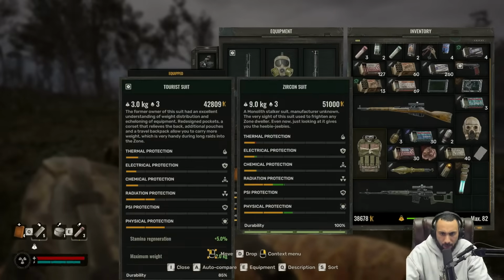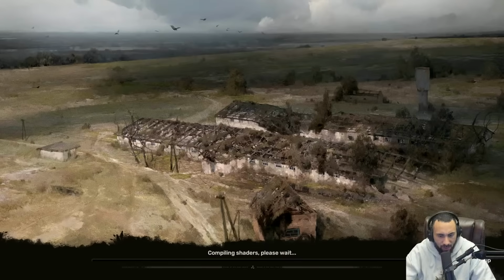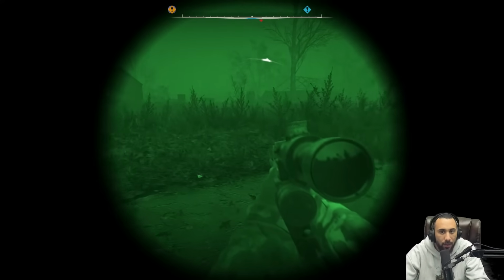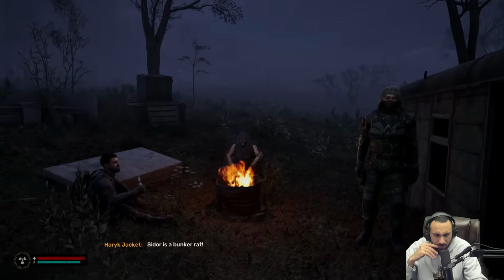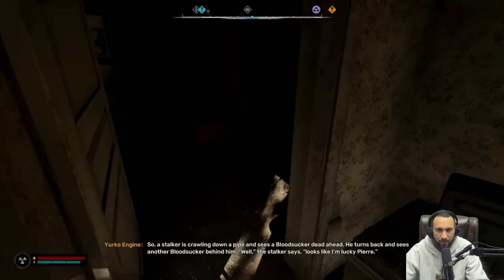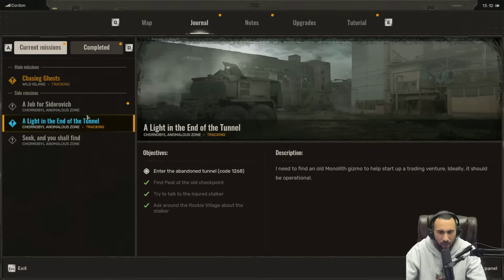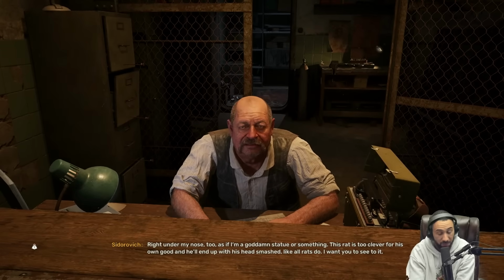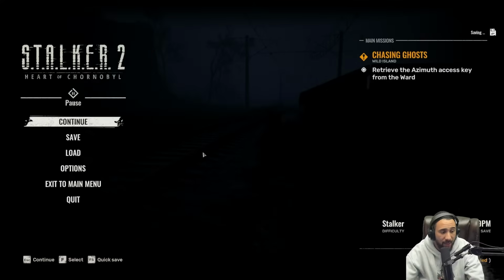Will We Survive These Areas In S.T.A.L.K.E.R. 2 Ep.5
Returning to S.T.A.L.K.E.R. 2: Heart of Chornobyl to experience the Zone like never before. This playthrough is all about diving back in after launch, exploring the latest updates, improvements, and changes that have shaped the game since release.

We’re focusing on pure immersion—surviving the harsh, unpredictable world of the Zone, making tough decisions, and seeing what it truly takes to make it out alive. From dangerous anomalies to terrifying mutants, every step is a risk.

The goal of this series is simple: put the game to the test and see how much it has evolved. Has S.T.A.L.K.E.R. 2 improved since launch? Let’s find out together.

Important Links!!

My PC Specs:
Intel Core i9-13900KF CPU, ASUS ROG STRIX Z790-E WiFi MB, MSI GeForce RTX 4090 HYBRID 24GB GPU, 32GB DDR5-6000MHz Kingston RGB RAM, 2TB Samsung M.2 NVMe SSD, CORSAIR 280mm Liquid Cooler